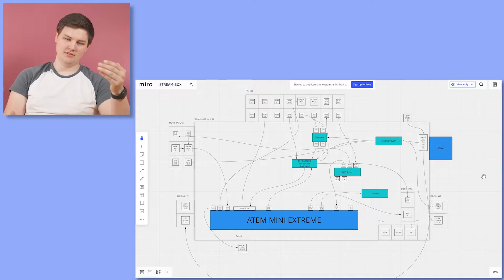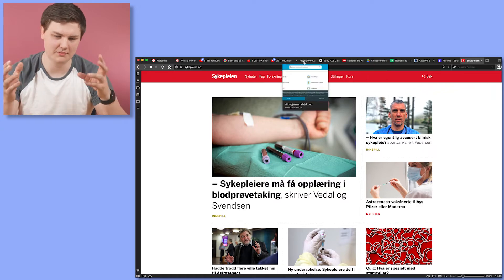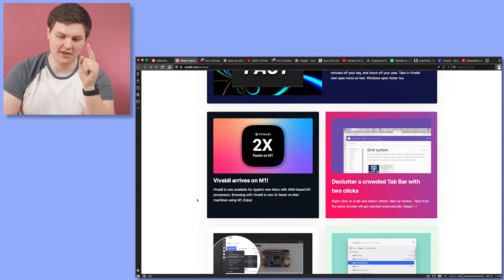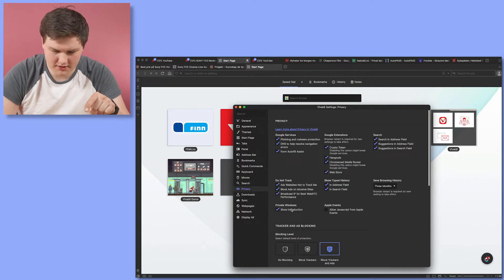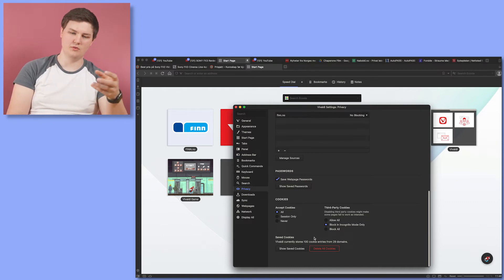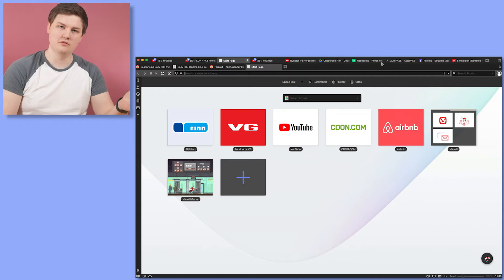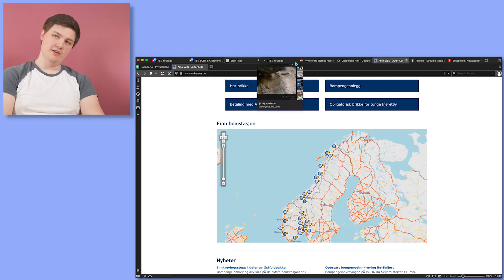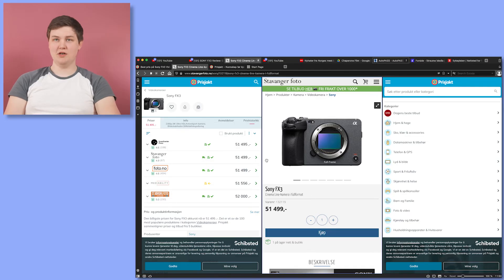Pro Tips: Using Vivaldi Browser on Mac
Vivaldi has features that can save you time and help you browse better – without any privacy trade-offs.

Because Vivaldi is all about customization, we got Magnus to try Vivaldi Browser and check out the features and customization that he enjoys. Magnus is also a huge Mac fan, and with the tailored made support for the m1 chip with Vivaldi, he was eager to try what Vivaldi had to offer. Mac and Vivaldi is like a match made in heaven, and Magnus is here to show you exactly why Vivaldi works so great with Mac and their m1 chip.